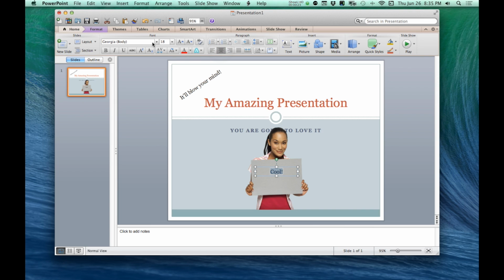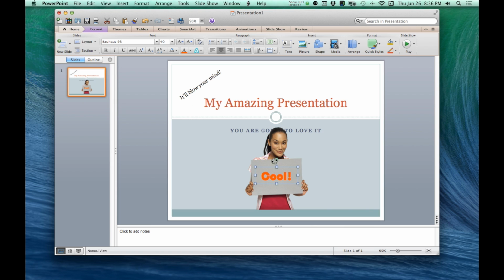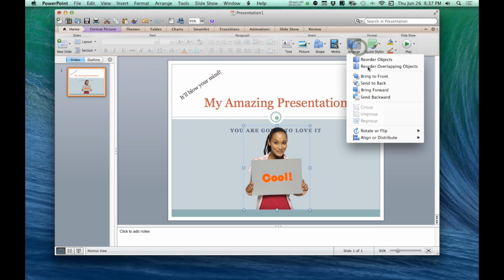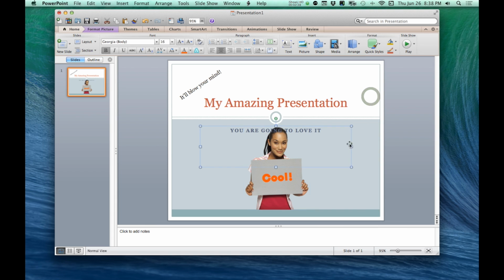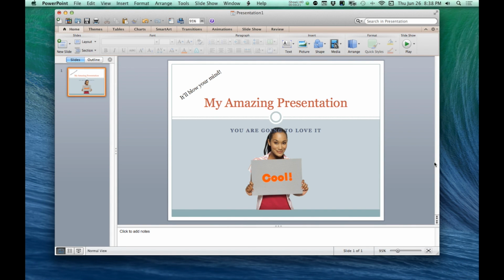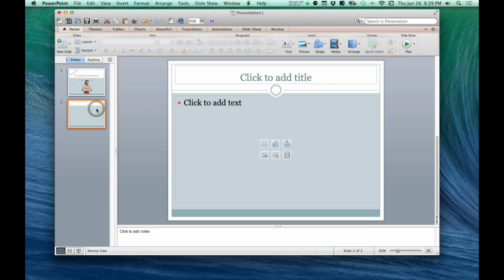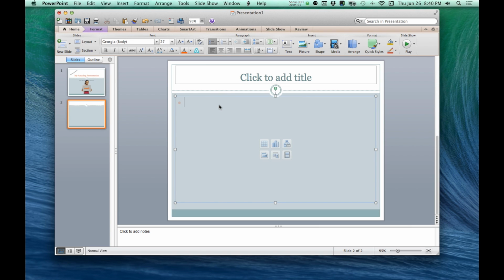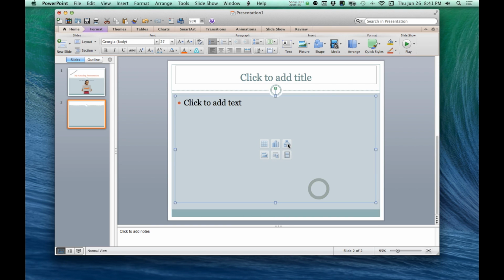APP101 Video 23: PowerPoint - Organization & Layout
This video is about APP101 Video 23 - PowerPoint - Organization & Layout